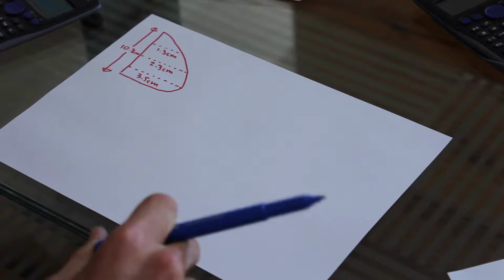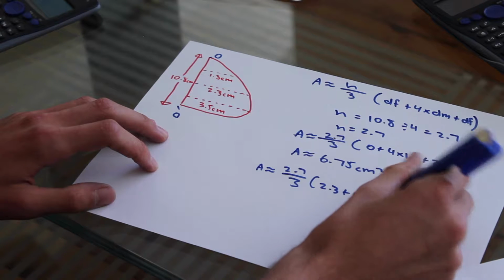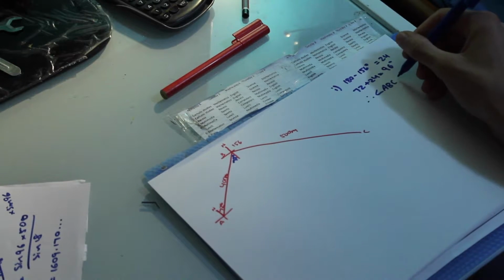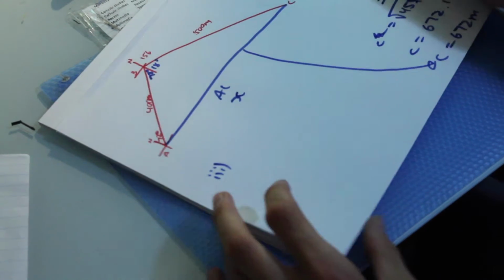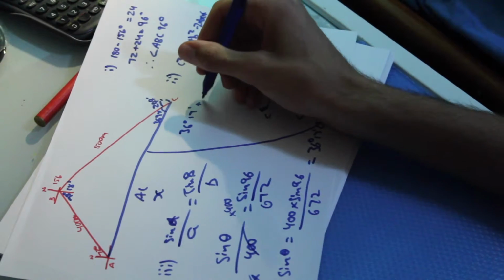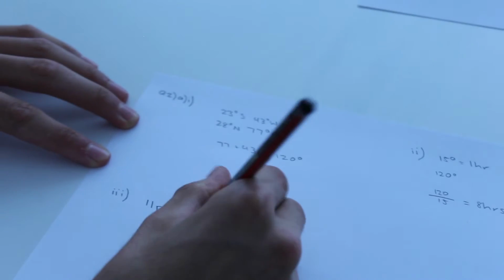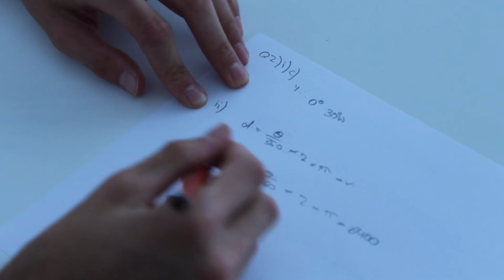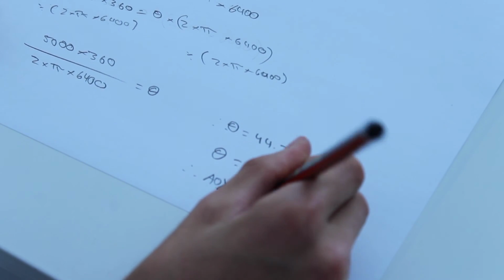Maths Task 1 Ben Sultana